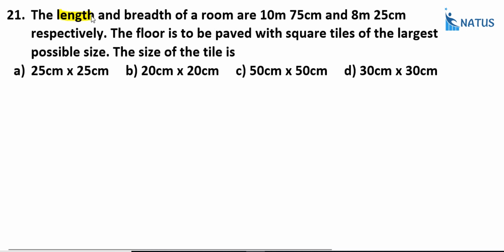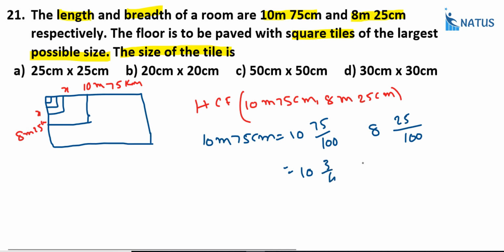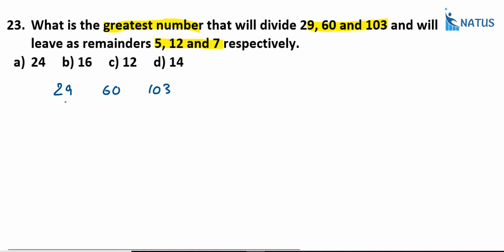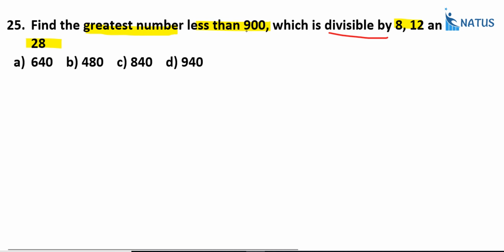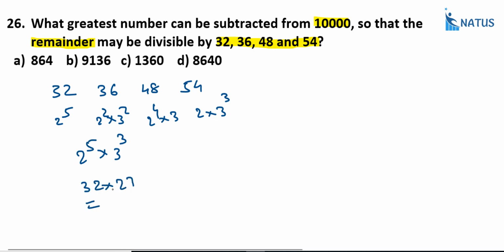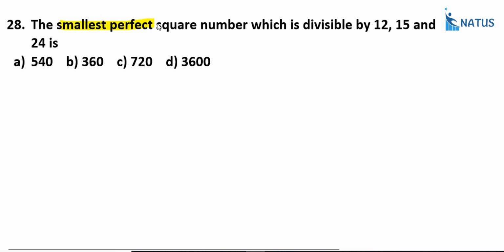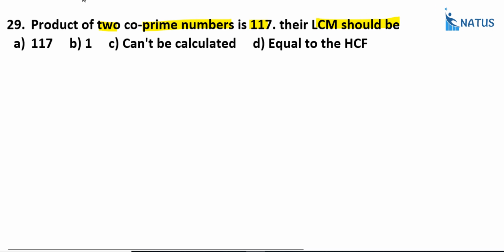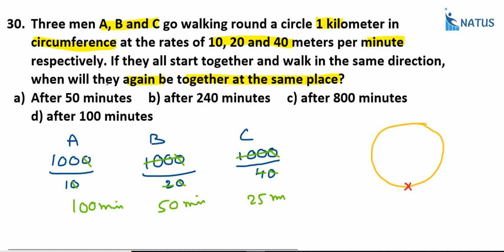LCM & HCF Questions & Answers - 3